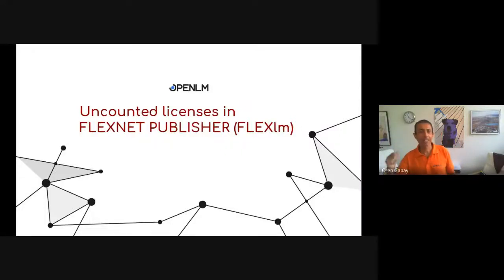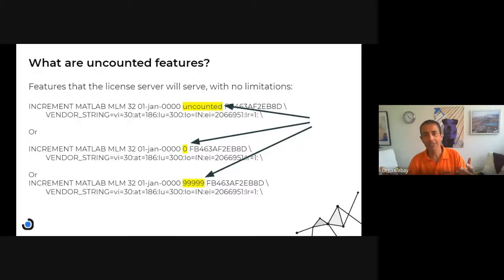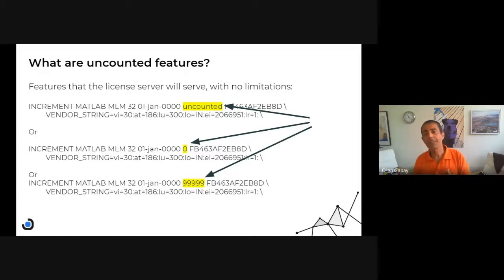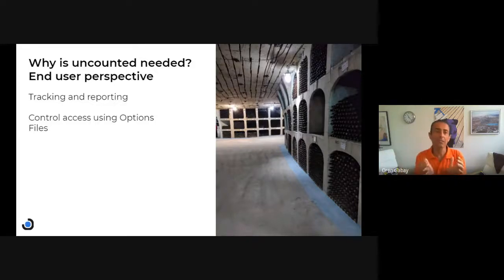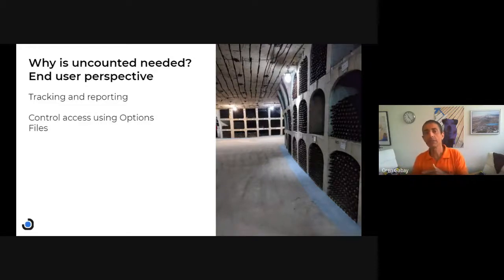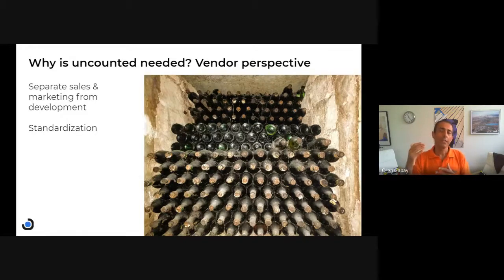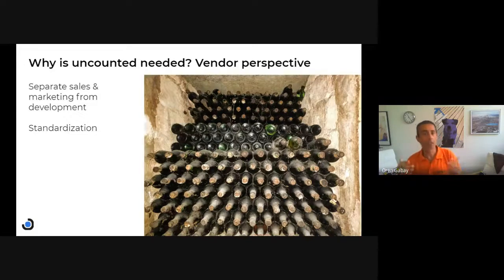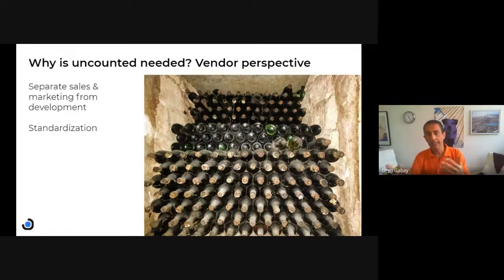Vlog #82 - Uncounted features in FLEXNET PUBLISHER (FLEXlm)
Uncounted features are shown in the license file with count of zero, very big number or the word "uncounted".
The use of such features allows the customer to get usage reports and control access to these features. For the vendors, it allows the flexibility of sales and marketing the tailor packages to customers.